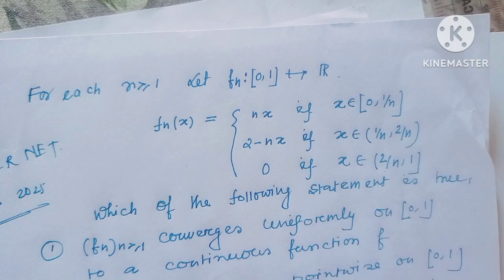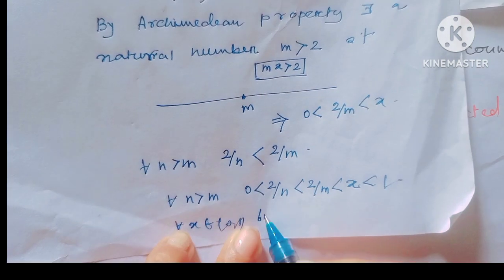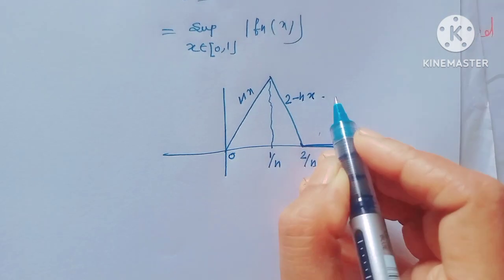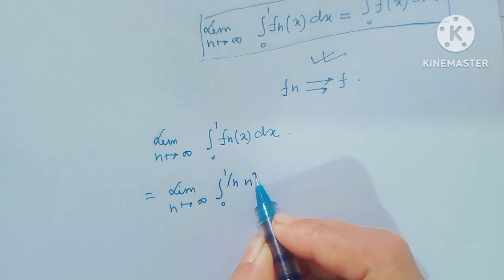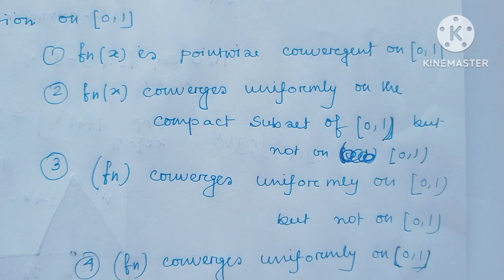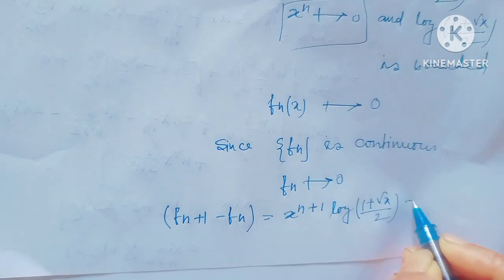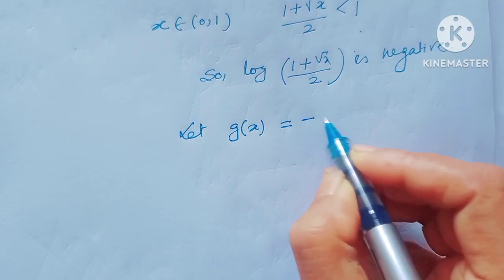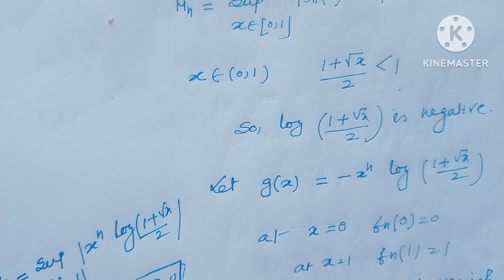Sequence of functions II CSIR NET QUESTIONS II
In this video I have defineded some questions of CSIR NET about Sequence of functions but if you till now don't see my privious video of Sequence of functions Questions please see the playlist i have given some link in my description box